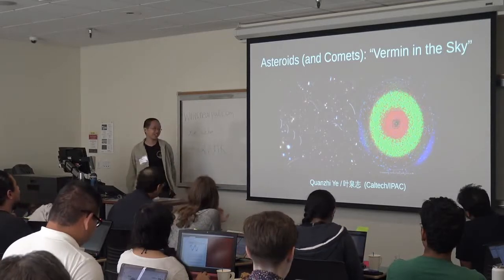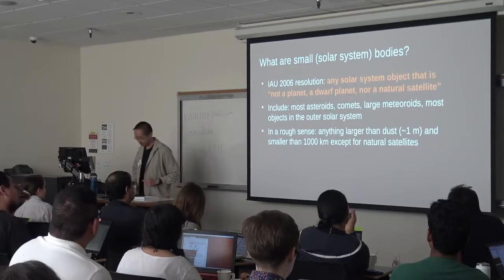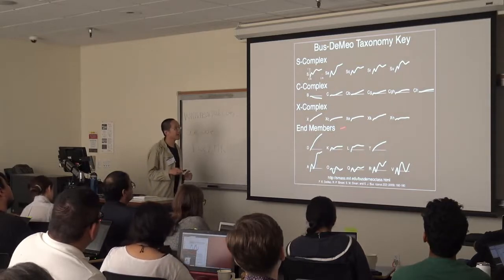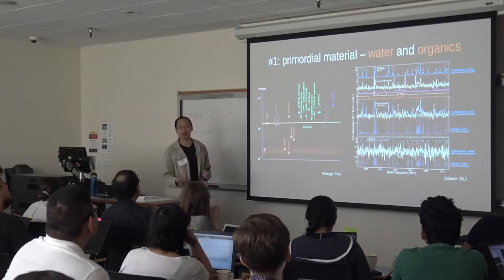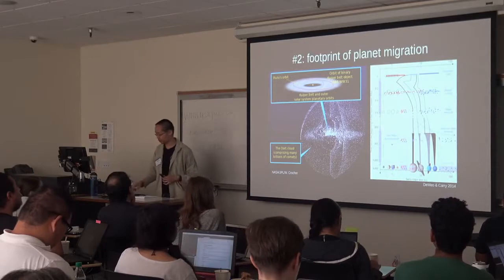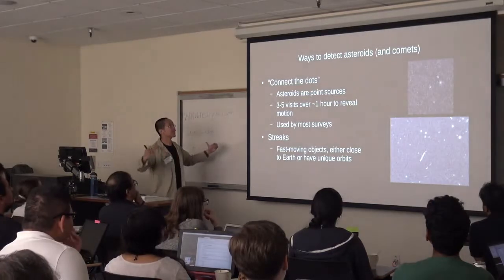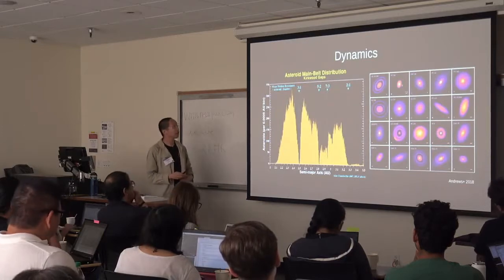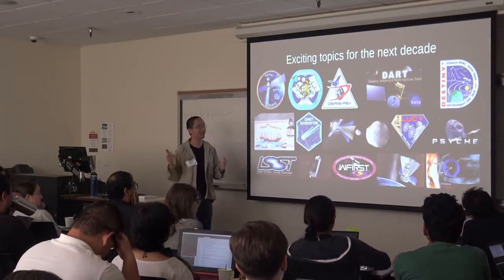Asteroids - GROWTH Astronomy School 2019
In this lecture, Dr. Quan-zhi Ye (Caltech) introduces techniques to study fast moving objects such as asteroids and comets.